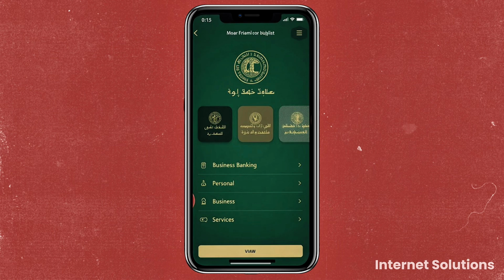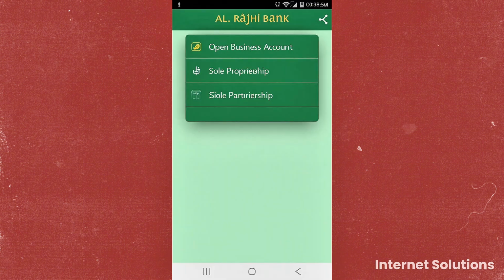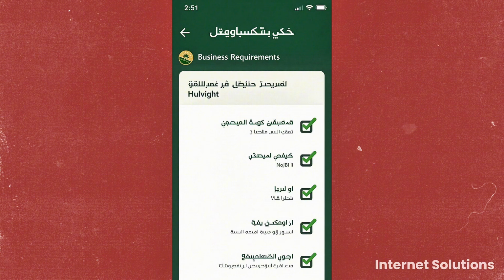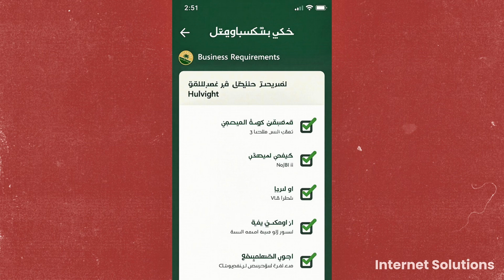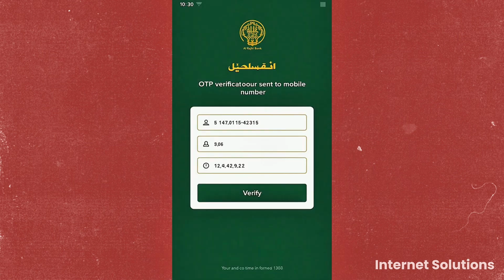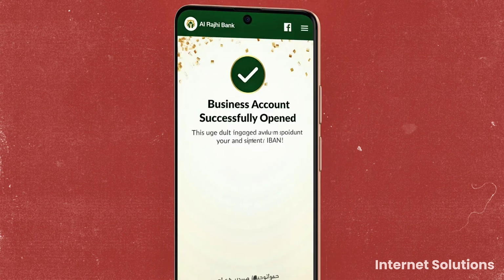How To Open Al Rajhi Business Account 💼 | Easy Guide (2026)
Are you ready to take your business to the next level? In this updated 2026 guide, I will show you the complete step-by-step process of how to open an Al Rajhi Business account online without visiting a branch.

This tutorial is ideal for entrepreneurs, SMEs, and corporate owners in Saudi Arabia. I'll explain the requirements, including your Commercial Registration (CR), and how to use the Nafath app for instant digital verification. Learn how to access the Al Rajhi Business portal to manage your company's payroll, transfers, and digital payments efficiently.

Start your business journey today! Discover how to set up your corporate banking and unlock the tools you need to grow your enterprise in KSA.

AlRajhiBank BusinessAccount KSA Entrepreneurship Tutorial2026 AlRajhiBusiness SaudiBanking SME EasyGuide 🚨 CLAIM YOUR FREE TRANSFER UP TO $600 NOW! 🚨